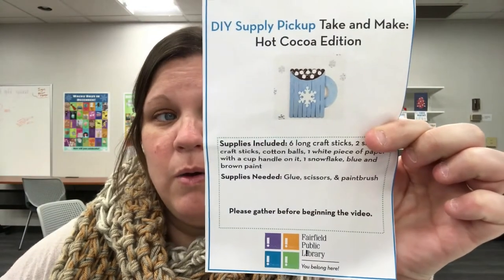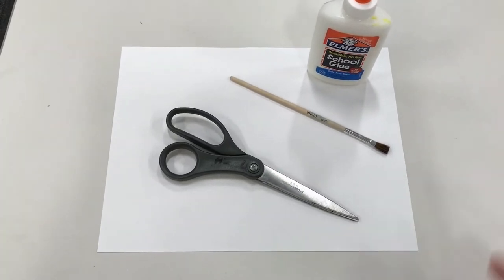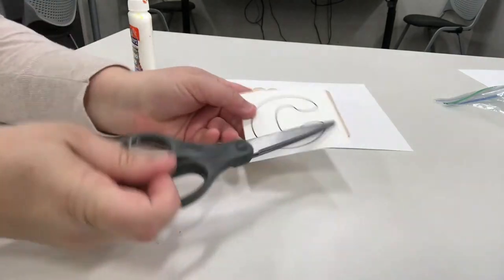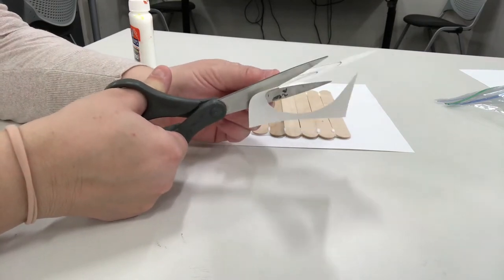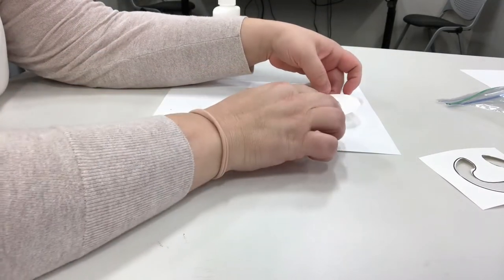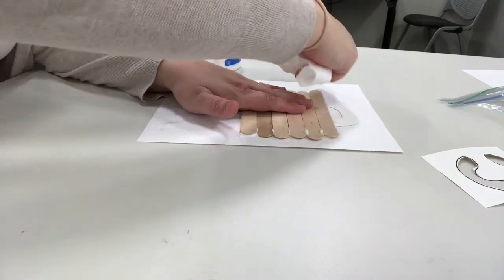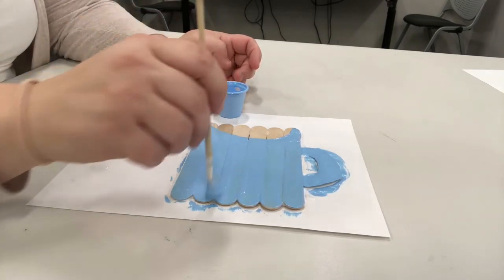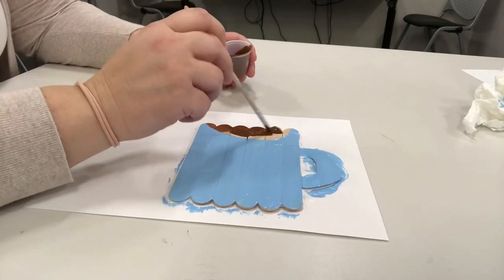Hot Cocoa Popsicle Stick Craft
Think warm thoughts with this craft stick hot cocoa craft! To do this activity you will need to provide your own scissors, glue, and paint brush.